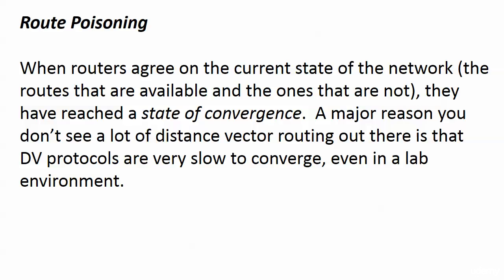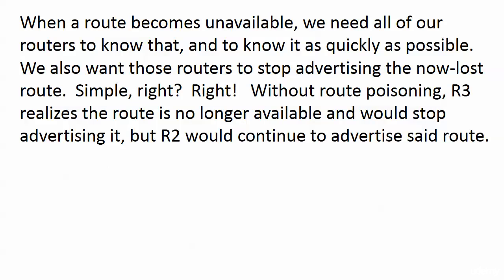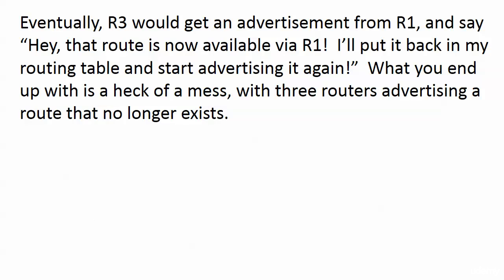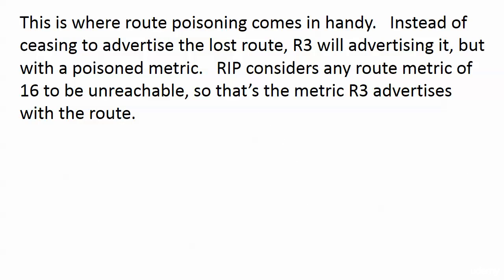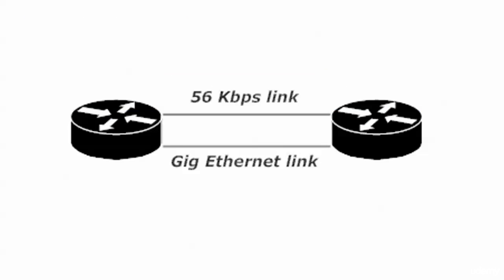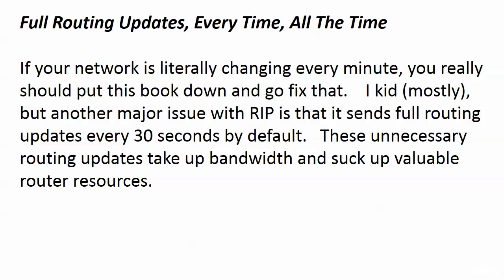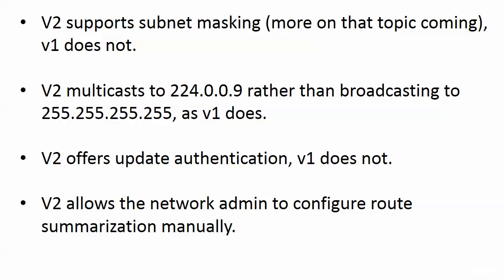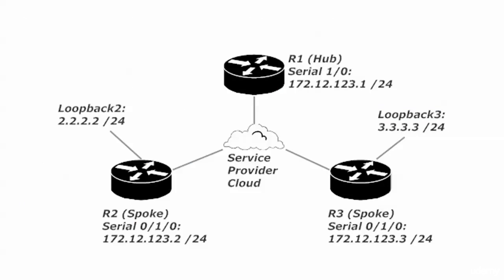056 Sec 112 Split Horizon and Poison Reverse